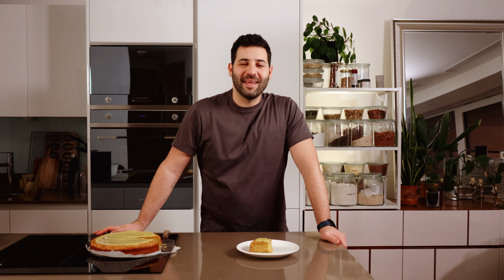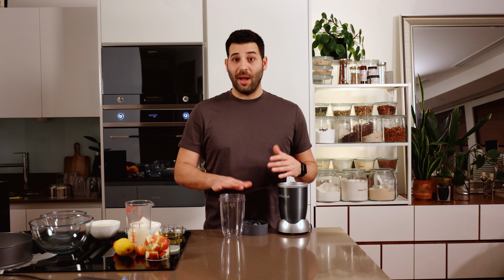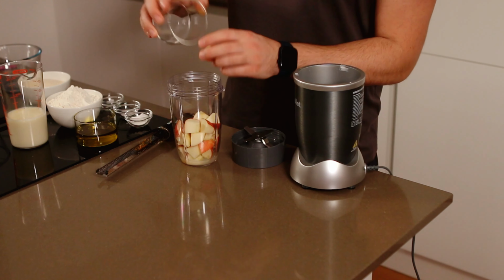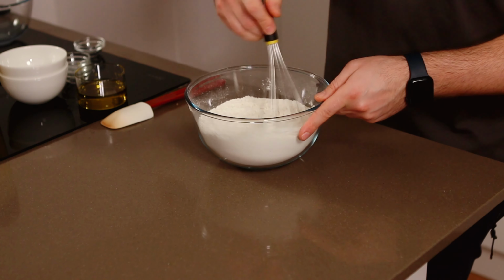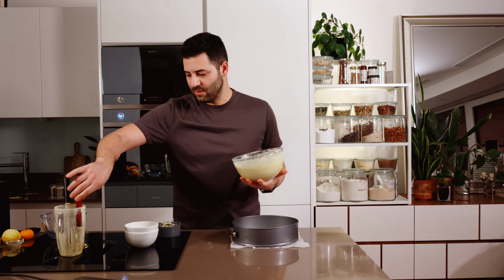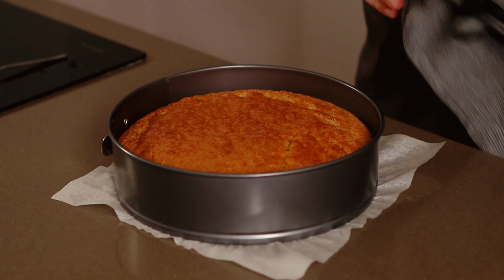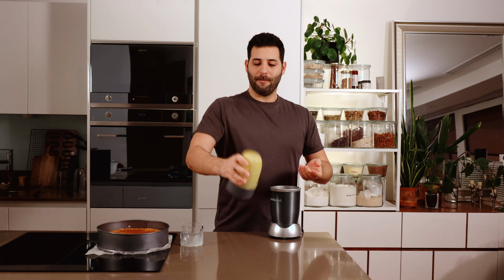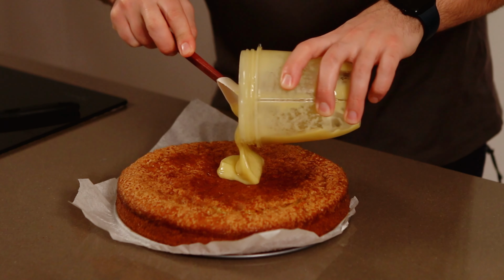How to make the ultimate Extra Virgin Olive Oil Cake, 100% naturally plant-based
A NEW WAY TO BAKE : EXTRA VIRGIN OLIVE OIL CAKE

In so many recipes of mine where I use extra virgin olive oil, it doesn’t contribute a lot of flavour because not much is used, but in this recipe I wanted to celebrate its beautiful distinctive flavour. For the olive oil cream we are making an emulsion – the fancy word for blending and holding oil and water together in the silkiest cream ever known to the gods.

RECIPES
This is the tutorial that loads via QR code from my book: A New Way to Bake: Re-imagined Recipes for Plant-based Cakes, Bakes and Desserts

INGREDIENTS NEEDED
Olive Oil Cake Batter
- apples, cored and chopped into 2 cm (. in) pieces
- lemon juice
- mandarin, peeled
- lemon zest
- mandarin zest
- soy milk
- extra virgin olive oil
- rosemary
- caster (superfine) sugar
- plain (all-purpose) flour
- baking powder
- bicarbonate of soda (baking soda)
- salt
- demerara sugar for sprinkling

Olive Oil Curd
- soy milk
- caster (superfine) sugar
- lemon juice

EQUIPMENT
- digital scales
- 2 bowls
- wire rack
- serrated knife
- chopping board
- palette knife
- small bullet blender
or
- hand blender
- small blending jug
- 23cm (9in) springform tin
- parchment paper